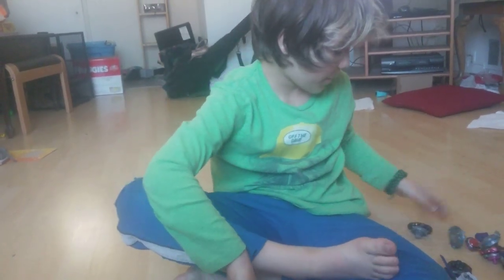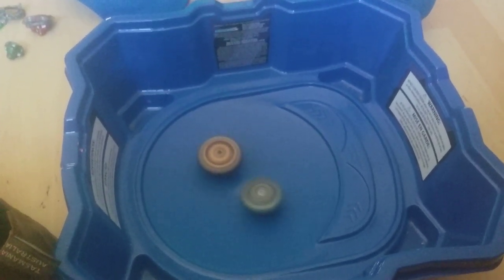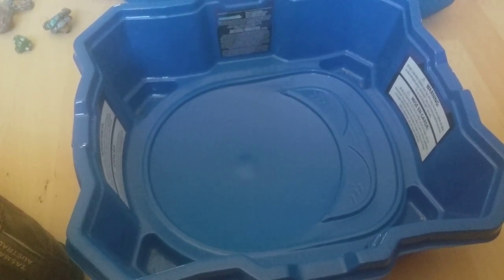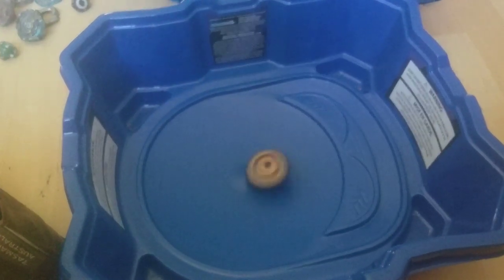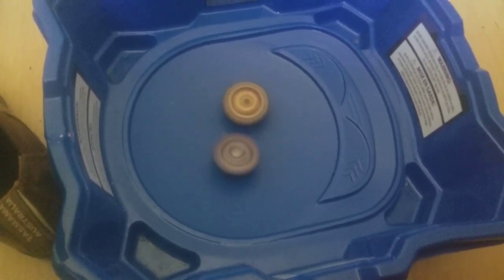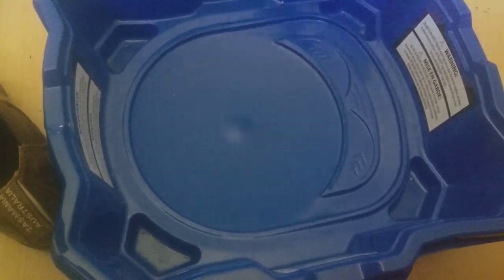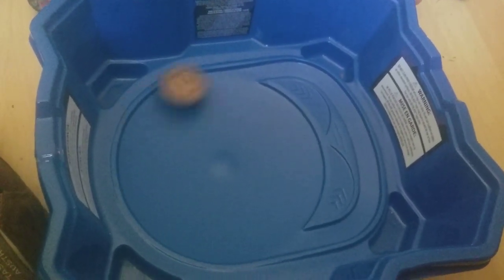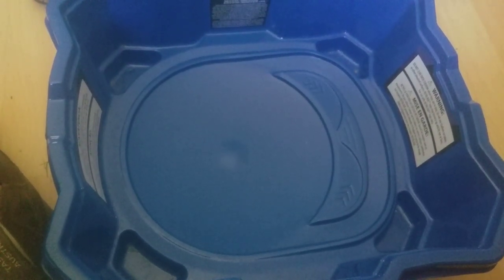Archer Hercules vs ALL PART 1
Archer Hercules will battle ALL of my beys watch to see what will happen